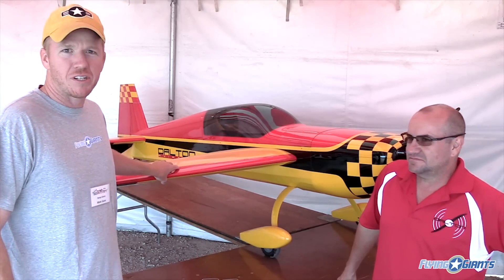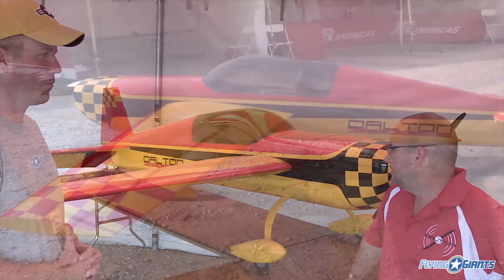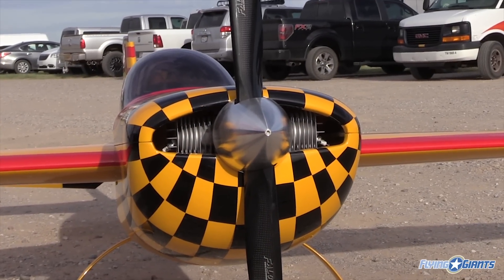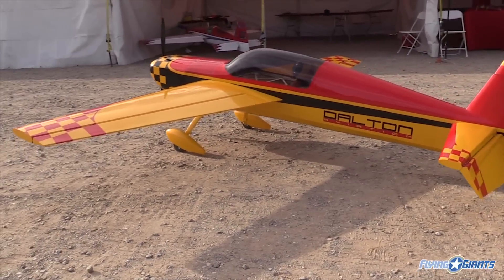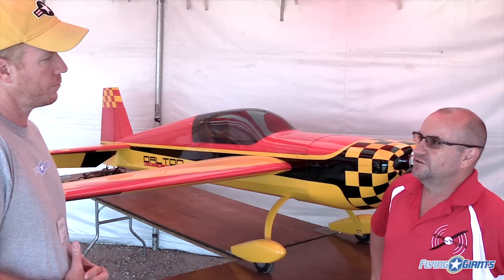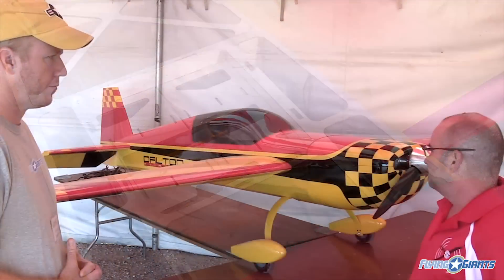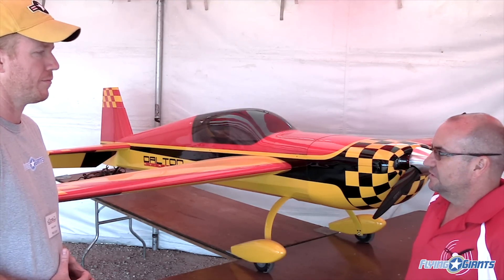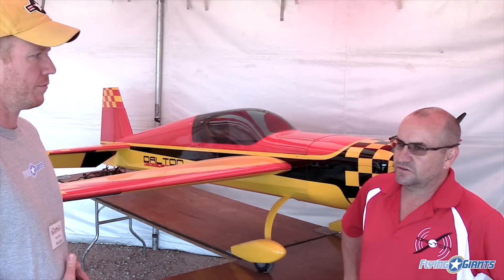Dalton Aviation PAU Extra 300ML - TAS 2015 - FlyingGiants News Report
The all new 300ML from Dalton Aviation and PAU was on display at the Tucson Aerobatic Shootout 2015. I spoke with Tony Russo about her.